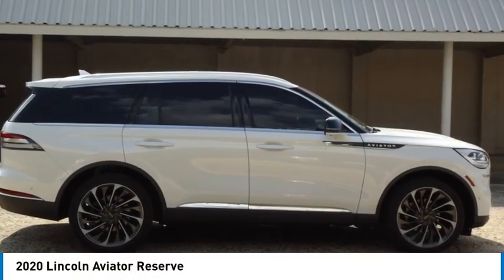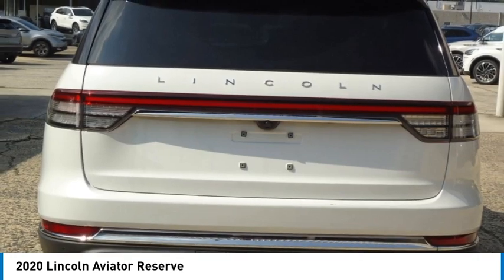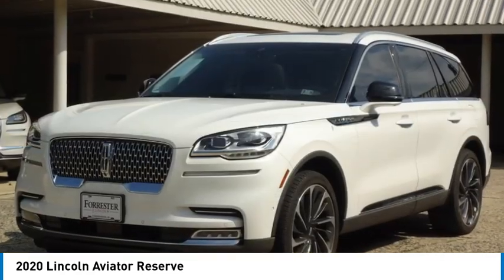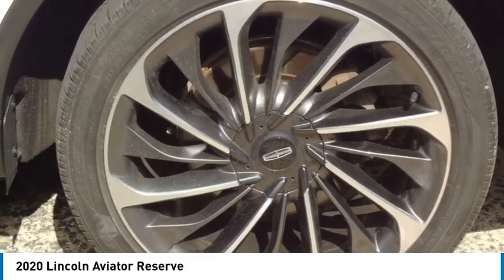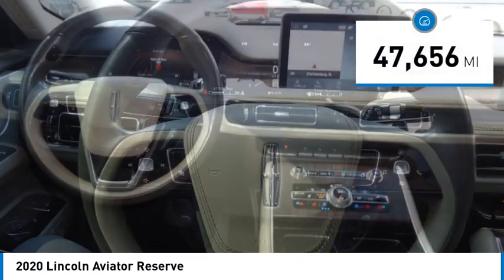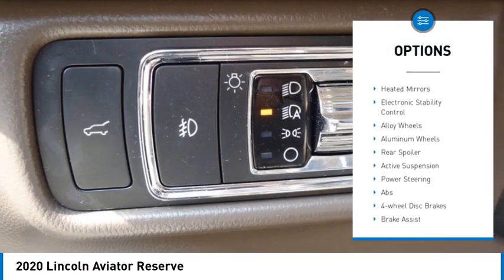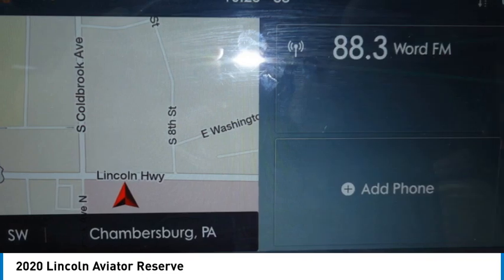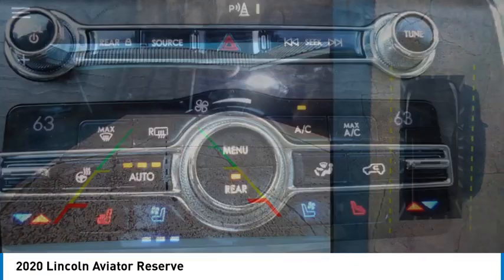2020 Lincoln Aviator 24003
2020 Lincoln Aviator Reserve

Forrester Lincoln
832 Lincoln Way East